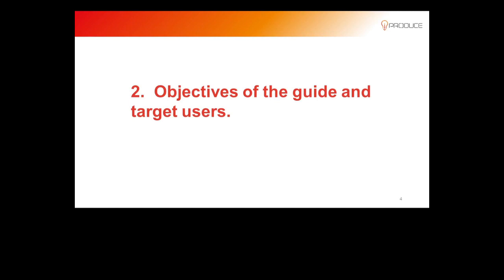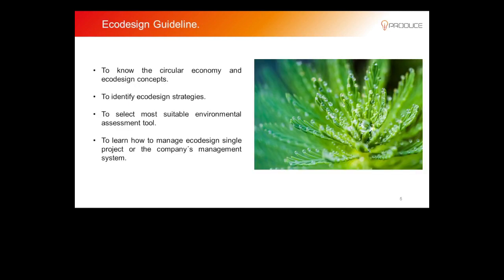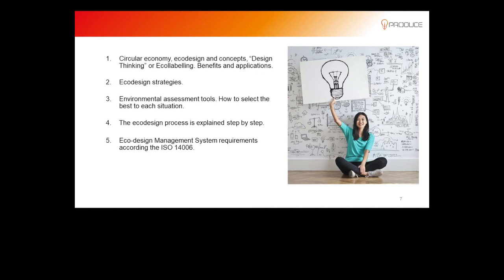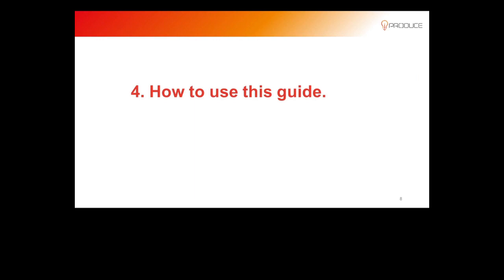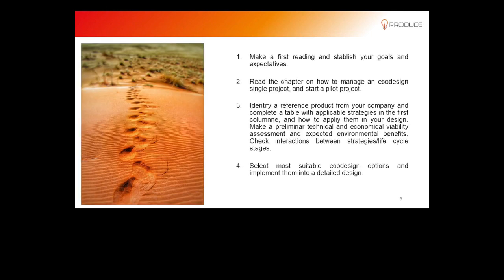iPRODUCE Tools - Ecodesign guideline